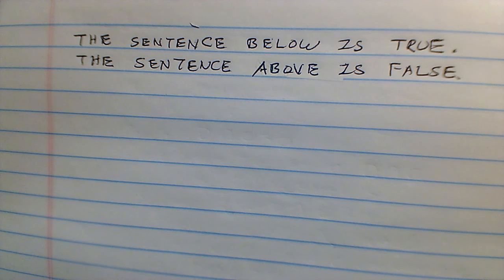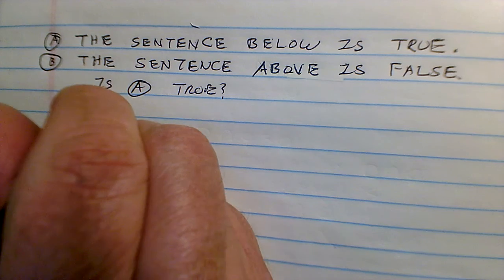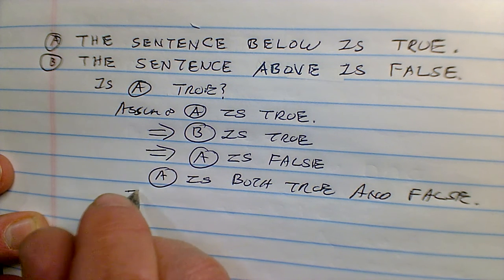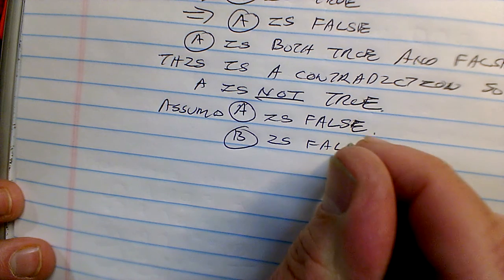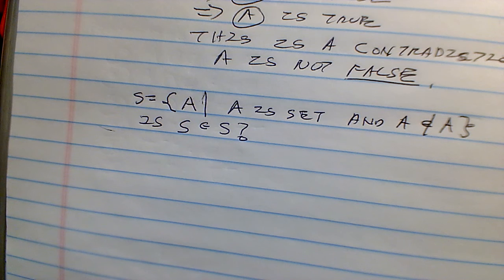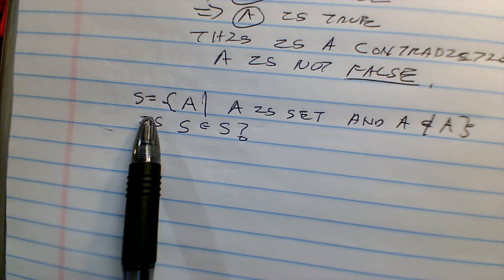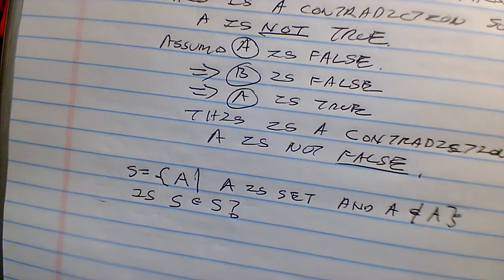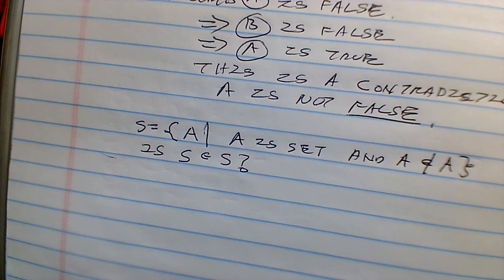Sec 6 4 2 Russell's Paradox